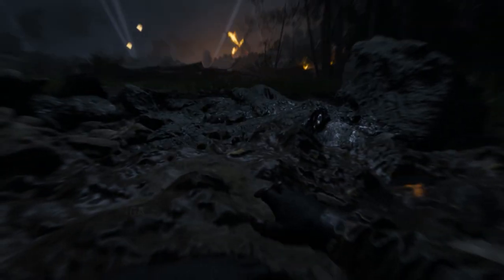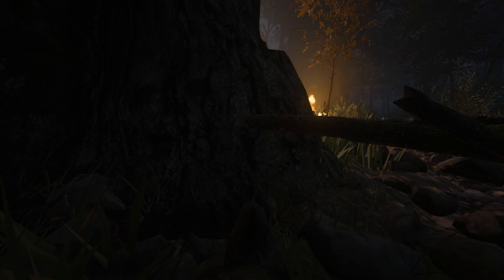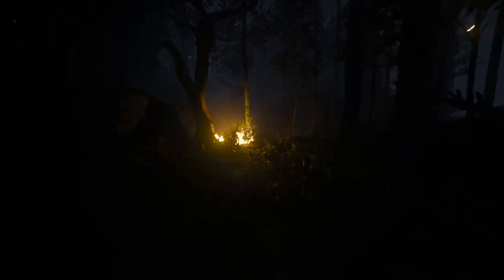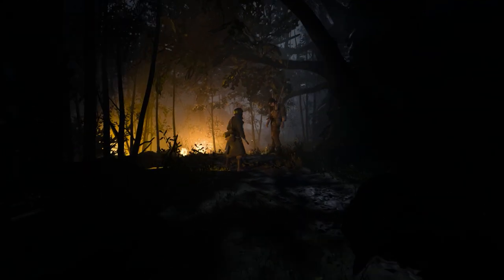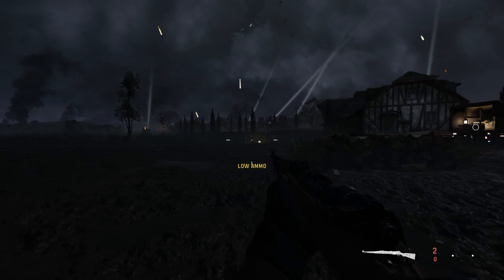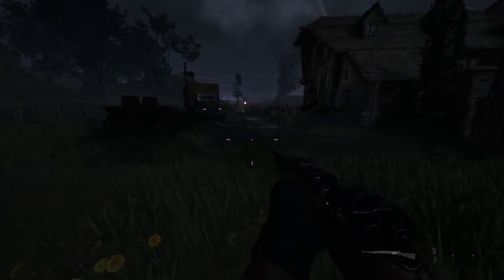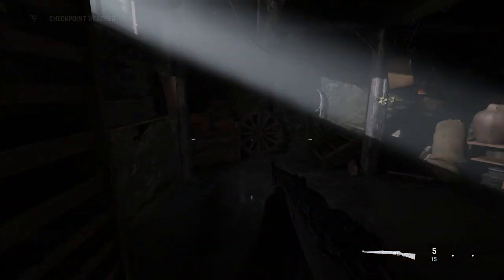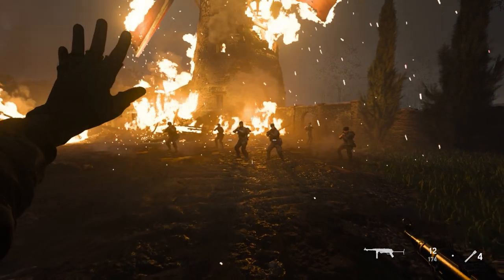How to REACH the WINDMILL on CoD: Vanguard Campaign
Here's how to reach the windmill in the Operation Tonga mission in the Call of Duty Vanguard Campaign. Hopefully this video helps you get there with no issues.